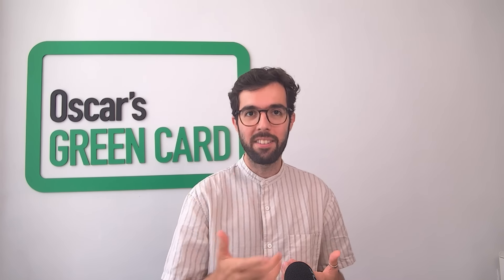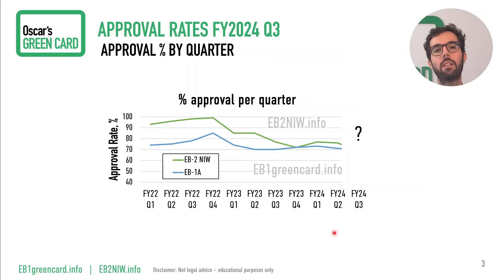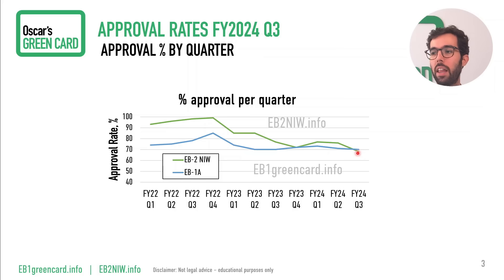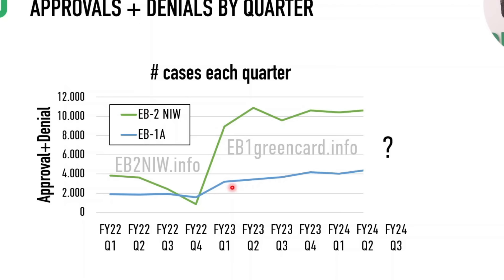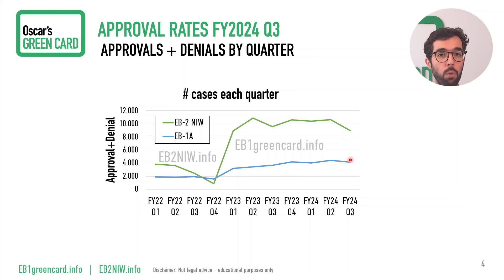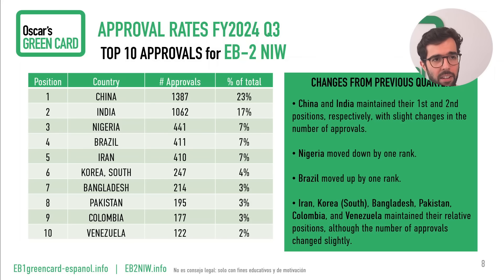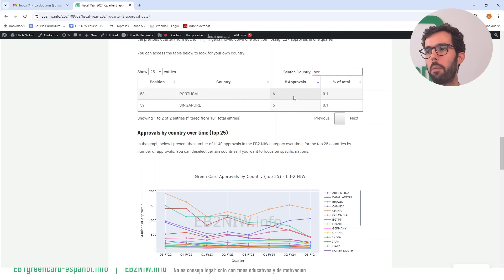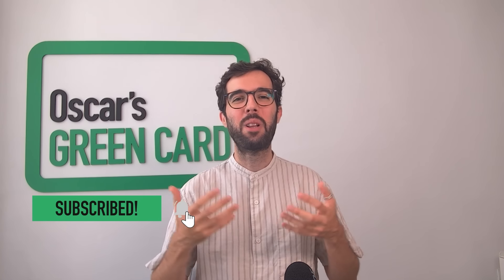EB2 NIW denial rates increasing, demand stalls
USCIS has released data on approval rates for Fiscal Year 2024, Quarter 3. In this video we talk about what's happening in the EB2 NIW and the EB1A green card categories including a review of the top countries by number of I-140 approvals.

00:00 - Introduction
01:59 - Official data from USCIS
02:48 - Approval rates per quarter for EB2 NIW and EB1A
06:20 - Demand over quarters
09:30 - Top countries by number of approvals
11:49 - Interactive data on our websites
12"50 - What the numbers mean for you